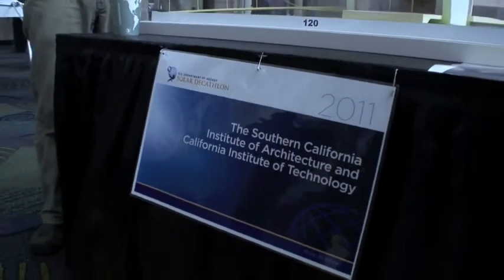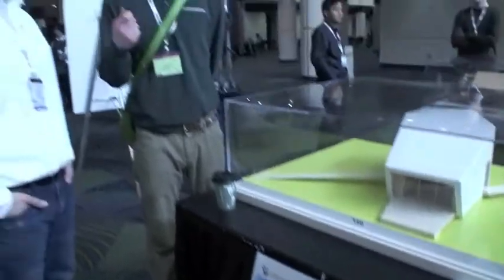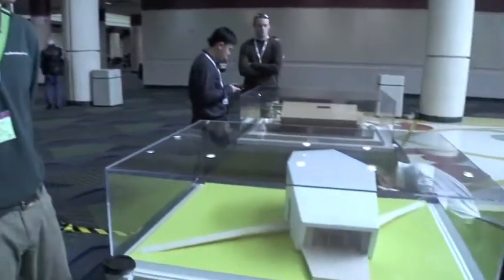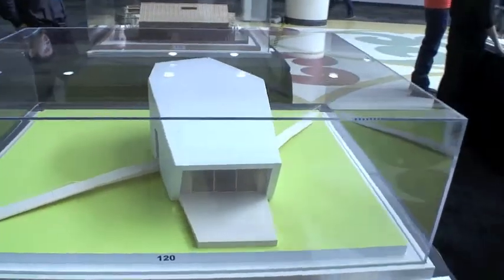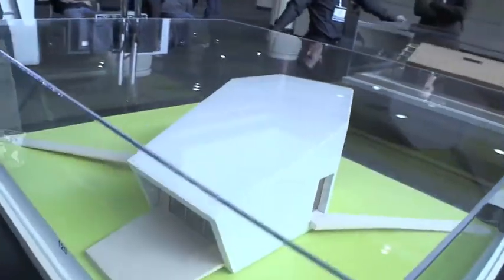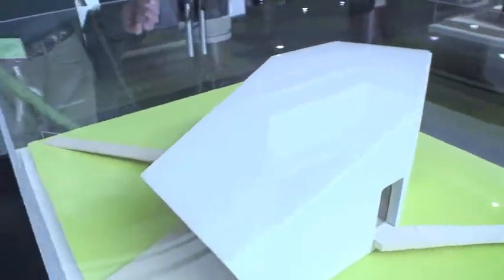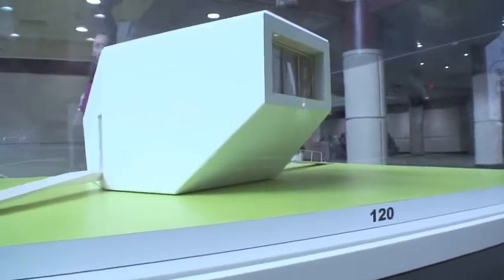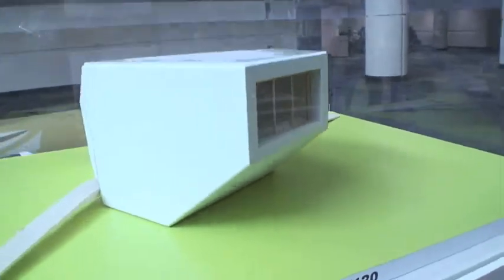2011 Solar Decathlon: Southern California Team